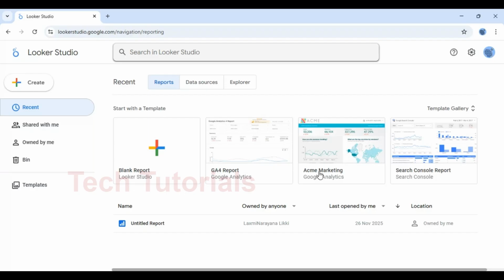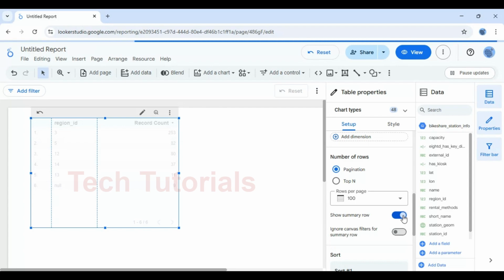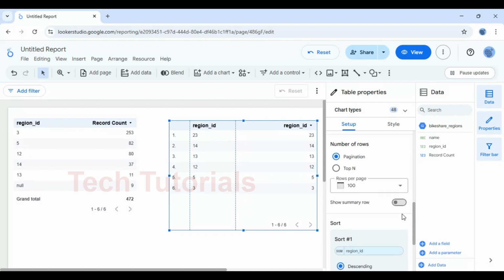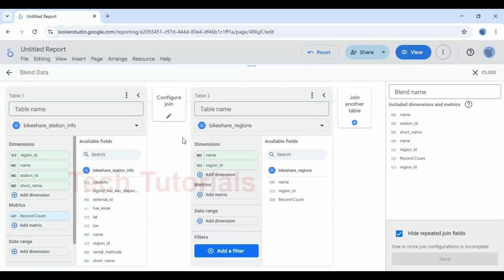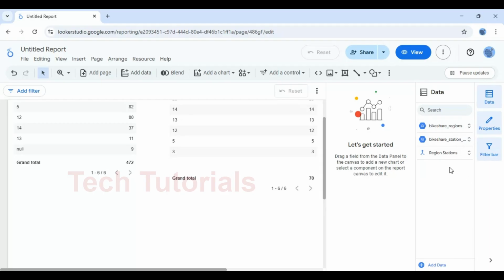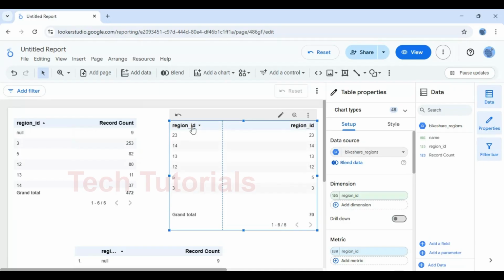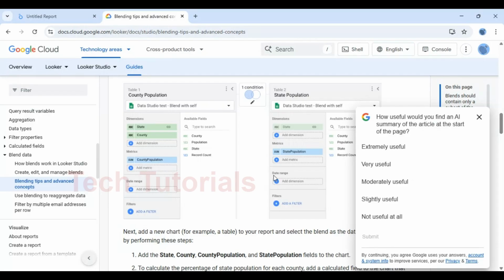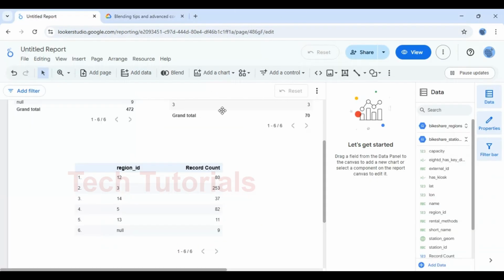Looker Studio Data Blending Tutorial | Combine Multiple Data Sources Easily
In this Part 2 tutorial of Blend Data in Looker Studio, we focus on LEFT JOIN and explain how it works step by step with practical examples.

You’ll learn:
✅ What is a Left Join in Looker Studio
✅ When to use Left Join in data blending
✅ Difference between Left Join and Inner Join
✅ How unmatched records behave in Looker Studio
✅ Common mistakes while blending data
✅ Best practices for accurate reporting

This tutorial is perfect for beginners, data analysts, and BI professionals who want to build powerful dashboards using Looker Studio data blending.

📌 Coming next: Right Join & Full Outer Join in Looker Studio